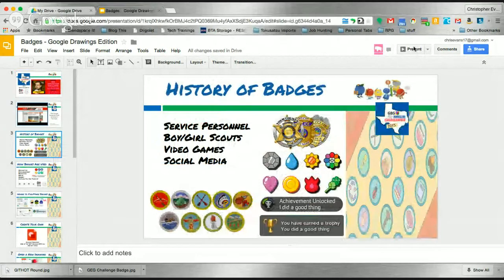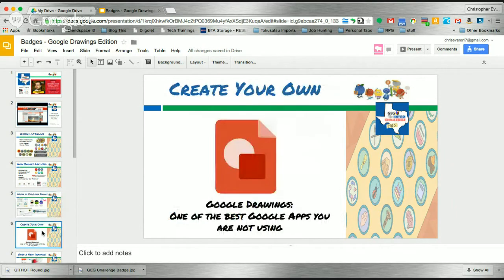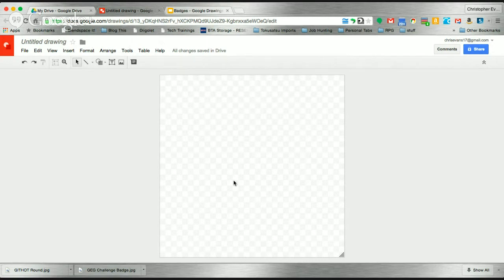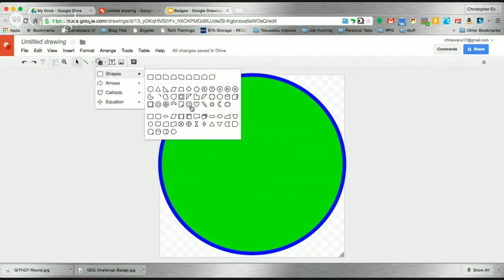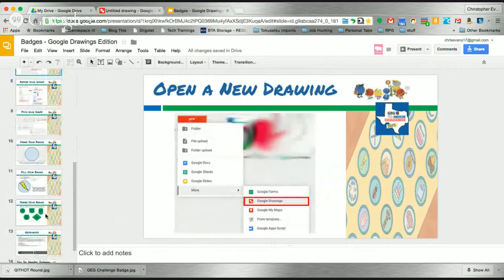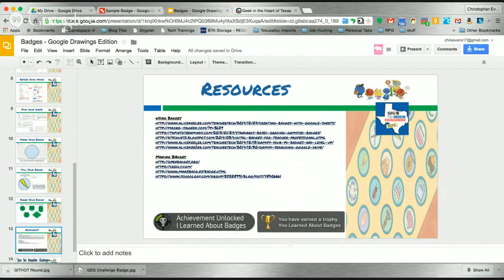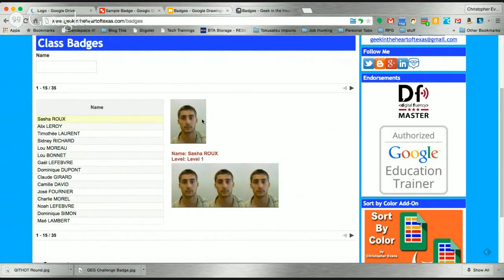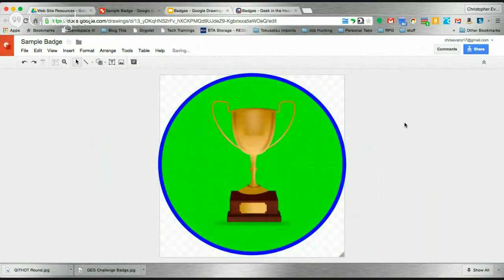GEG Innovation Challenge: We do need some badges - Google Drawings Edition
Join GEG NORTX & CENTX as we host our monthly GEG Innovation Challenge. This month we will be featuring Christopher Evans. After the GHO, be sure to complete the innovation challenge and share out how you are using his instruction to innovate!

Have a topic to present?

Summary: Want a fun way to show off your students' achievements? Give Badges a try. With Google Drawings, you can create awesome badges your students will love to show off.